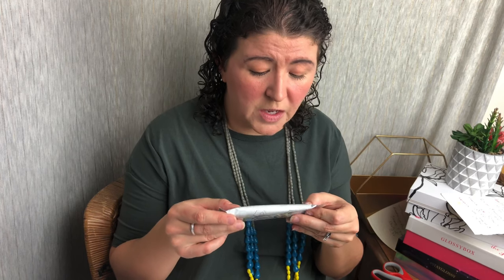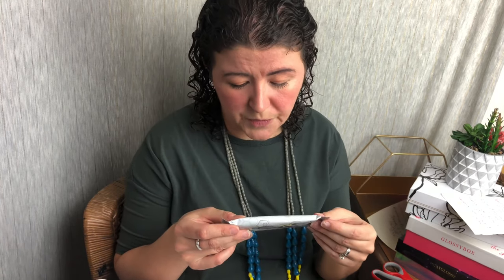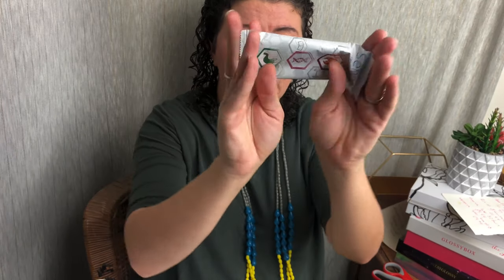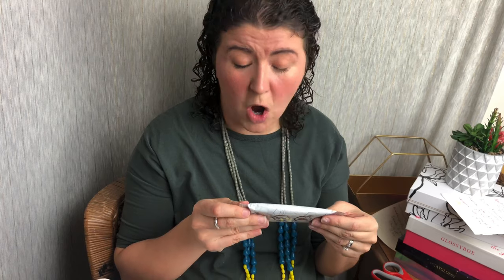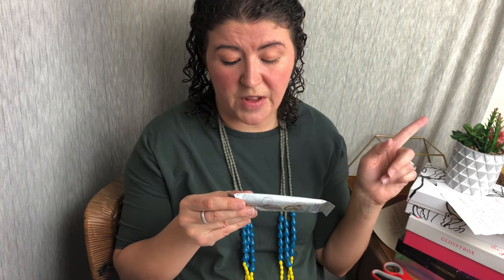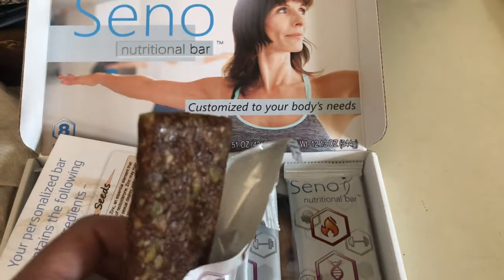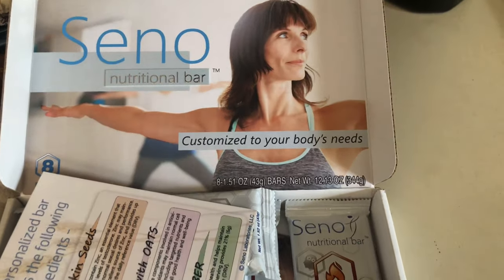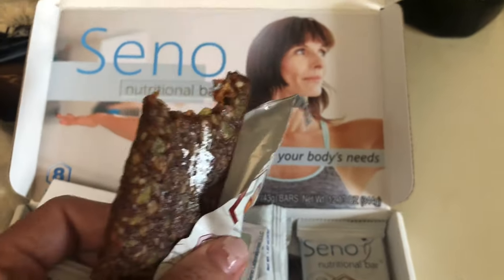Seno Bar Unboxing and Review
Check Out Seno Bars